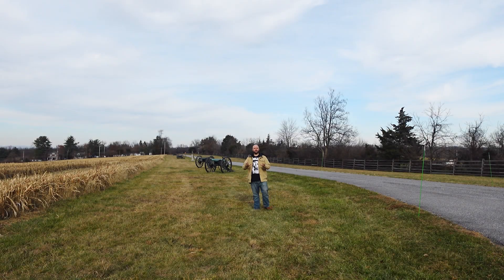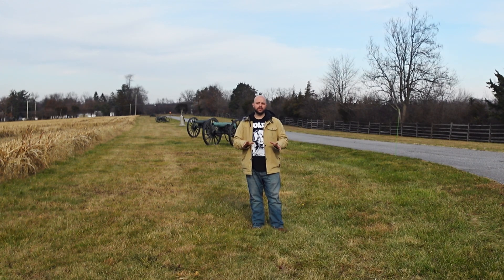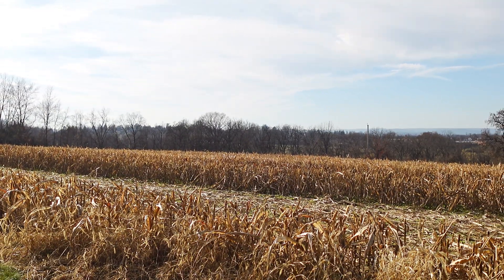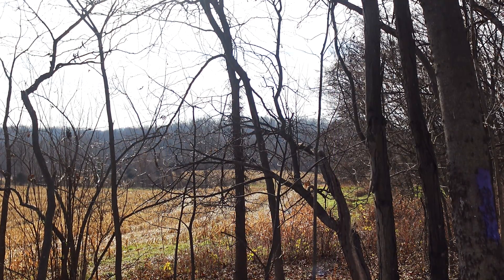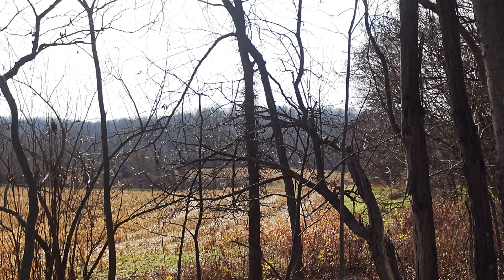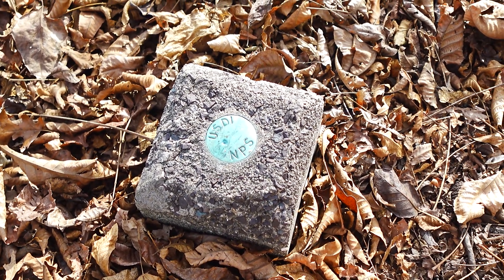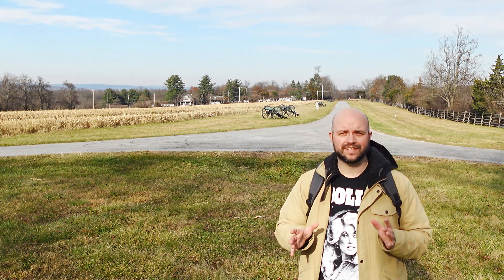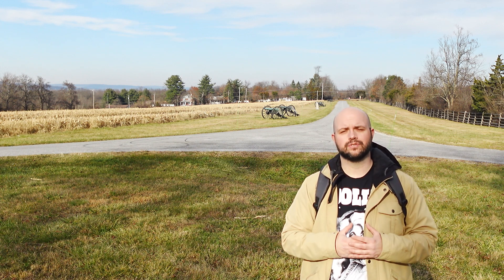Exploring a Forgotten Gettysburg Artillery Position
In this video, i explore the often forgotten or unknown artillery position known as Benner's Hill. Often times neglected by visitors, this area has some incredible wintertime views of the battlefield and town. Join me as we explore Benner's Hill